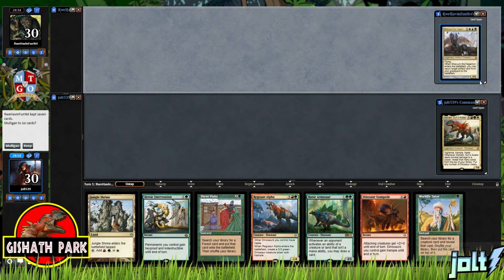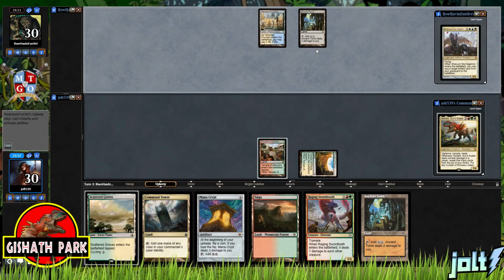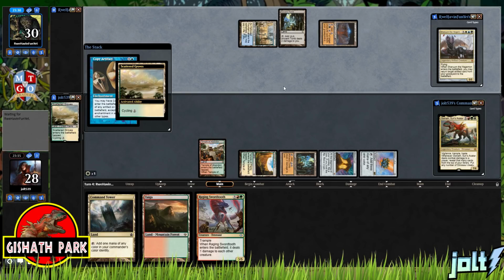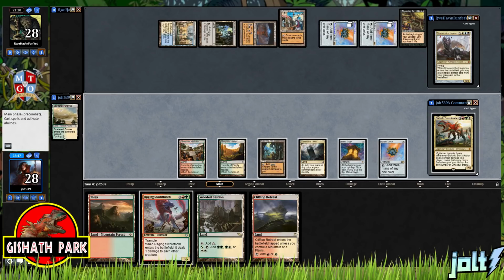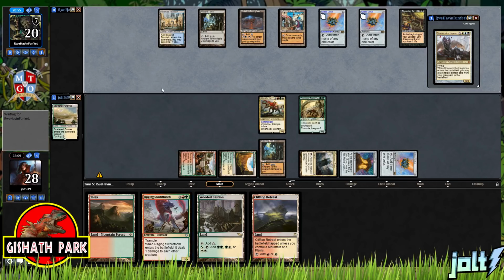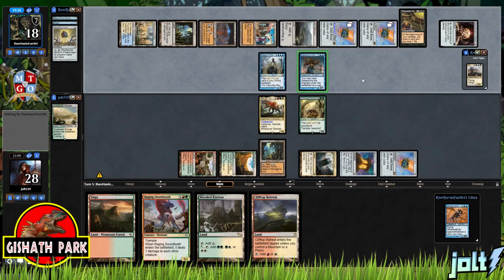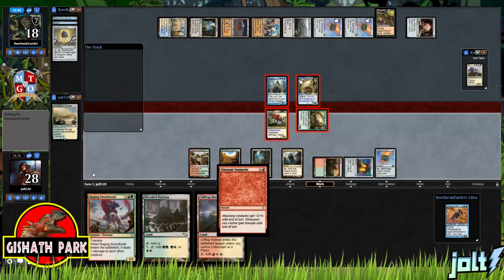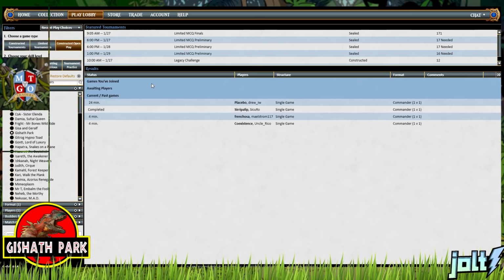Jolt - Commander - Gishath, Sun's Avatar vs Sharuum the Hegemon